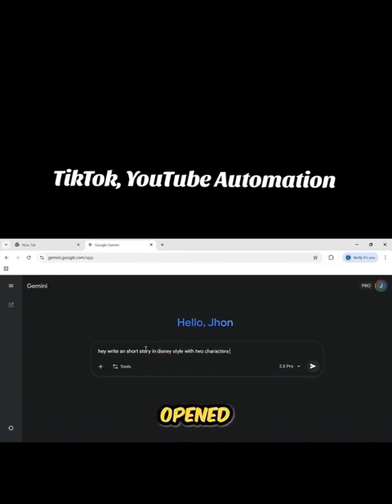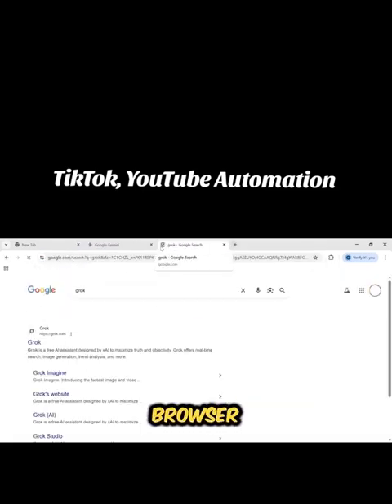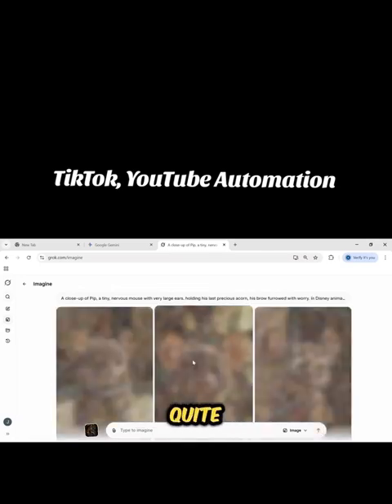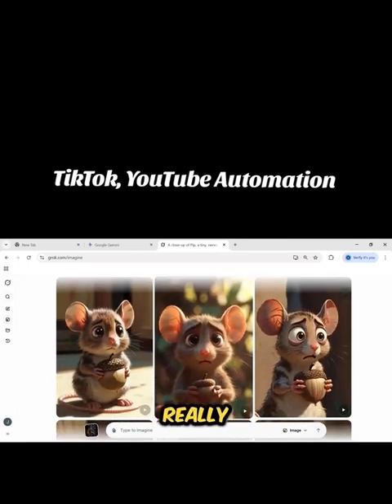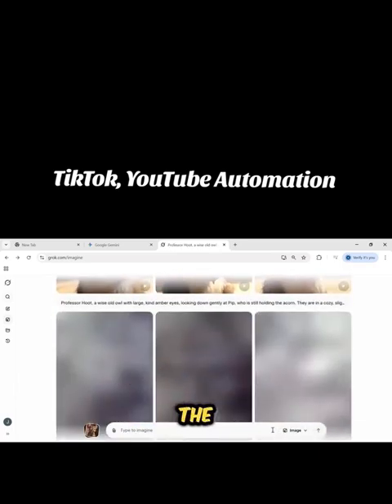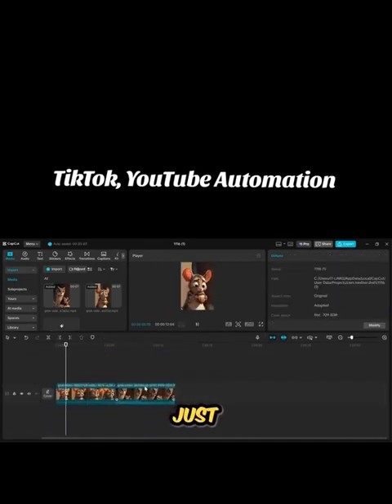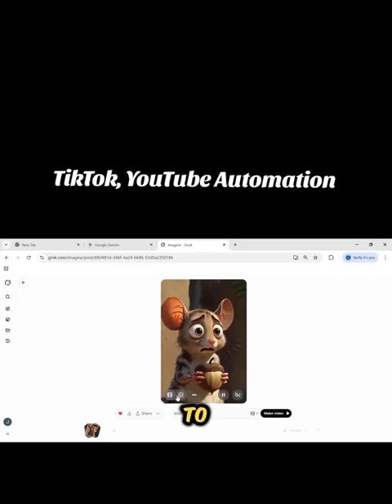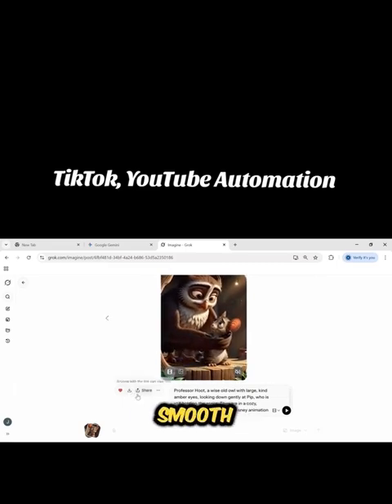March 21, 2026